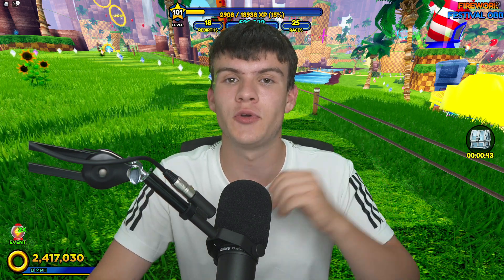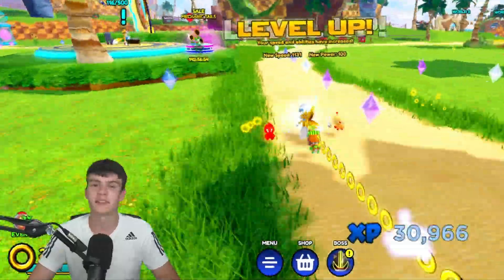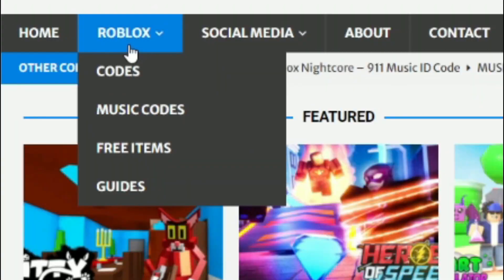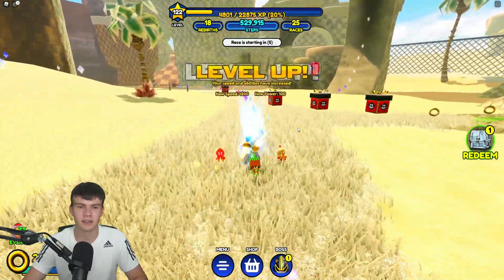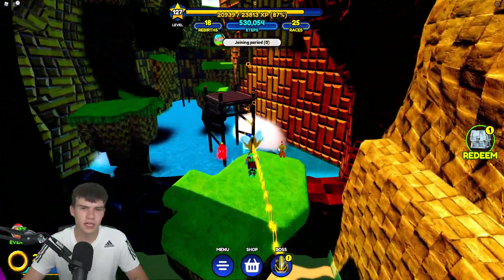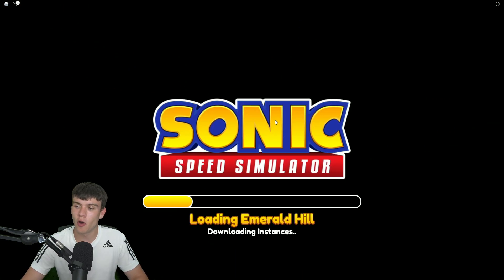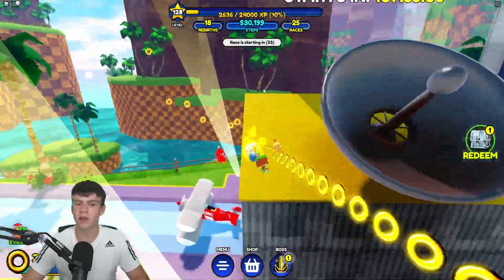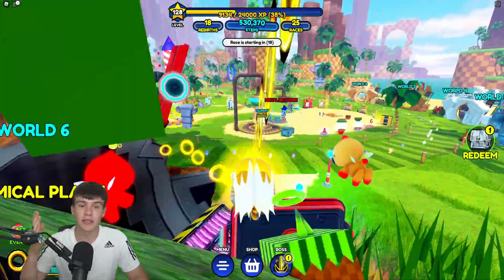How To Get *CLASSIC TAILS* NOW In Roblox Sonic Speed Simulator!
In this video I will show you ALL Sonic Speed Simulator CODES on Roblox! The NEW codes will give you rewards for Sonic Speed Simulator...